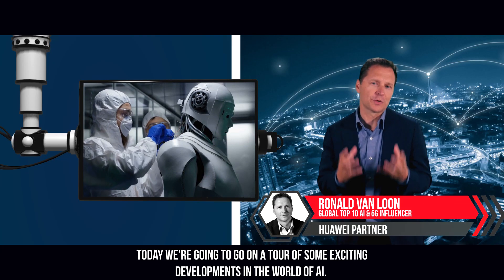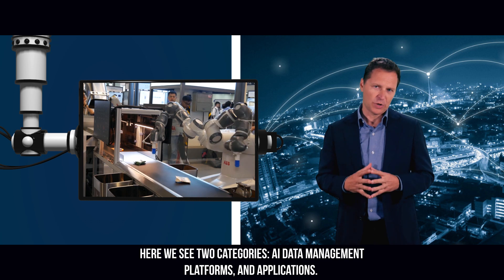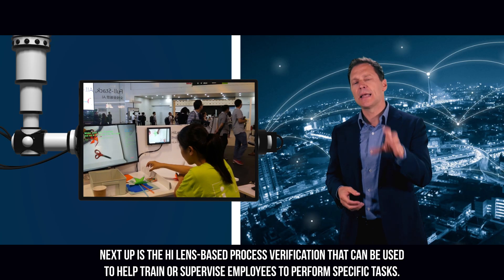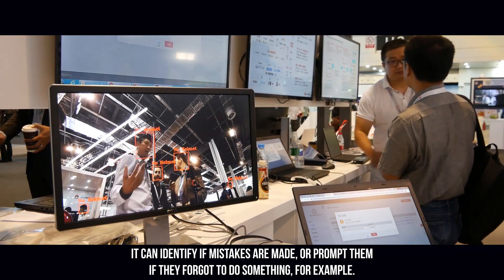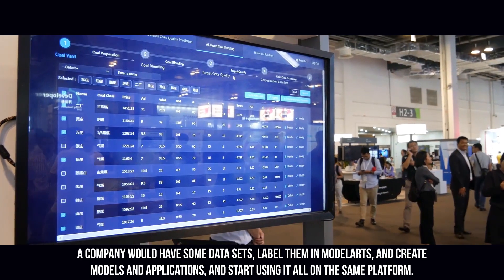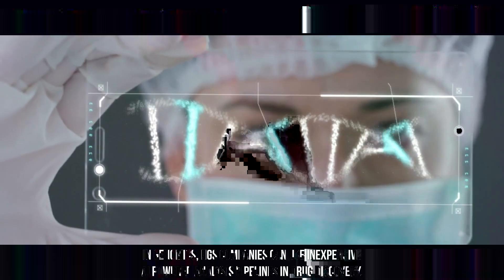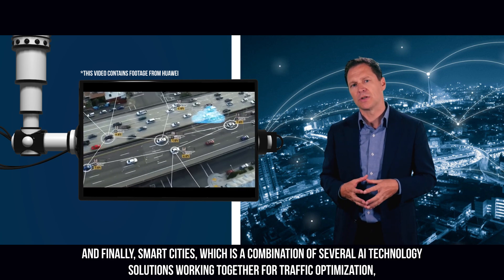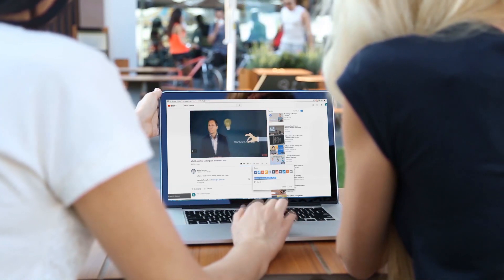AI in Action: One Stop AI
Ronald Van Loon talks about AI and its development platforms and applications